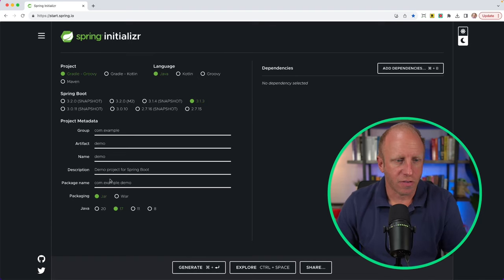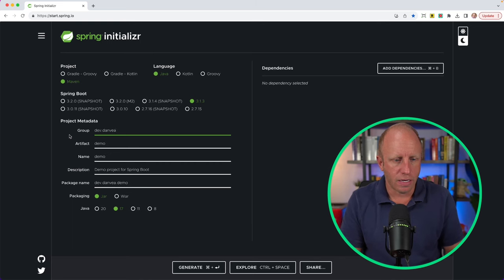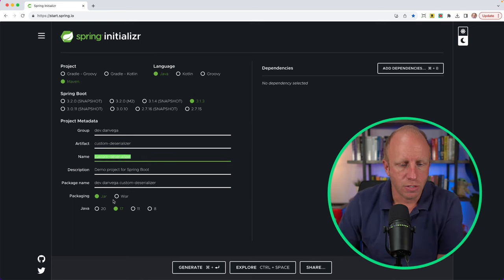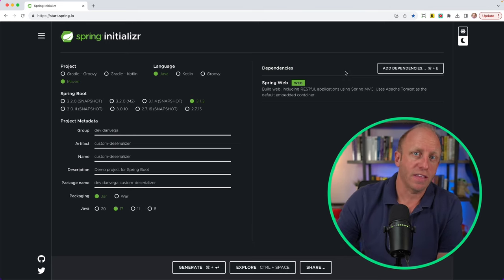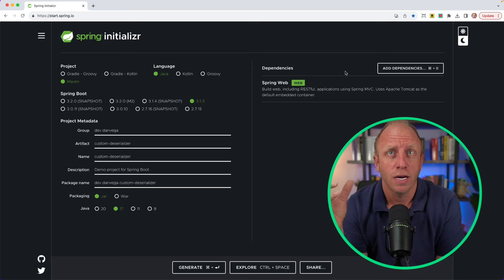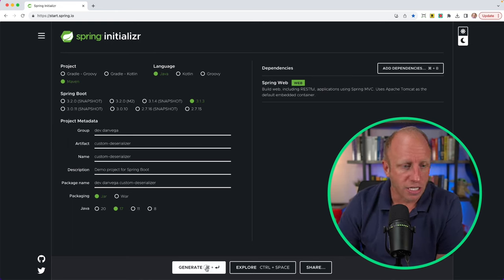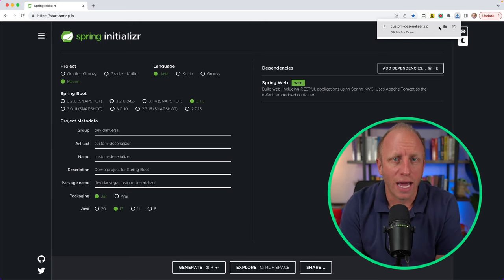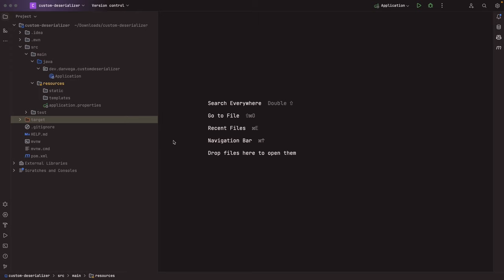Spring Boot & JsonNode: How to use it and when to turn to creating Custom Deserializers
Are you a Spring developer looking to up your game in handling JSON data? Look no further! This comprehensive tutorial is designed to introduce you to the power of JsonNode—a must-know tool for traversing JSON trees effortlessly. But that's not all! We'll also dive into the art of writing custom deserializers, an invaluable skill for those special cases where the default just won't cut it. Whether you're a beginner or just looking to sharpen your skills, this video has something for everyone. Learn how to navigate complex JSON structures and tailor your deserialization process to fit specific needs, all while using the Spring framework you know and love.